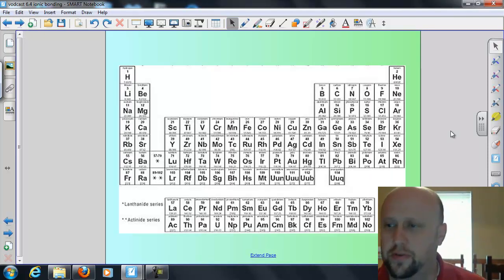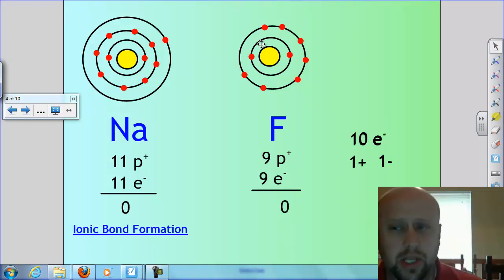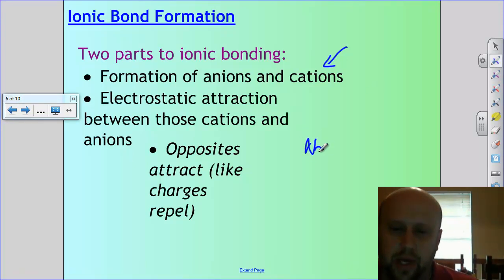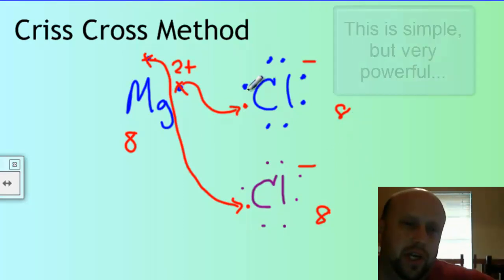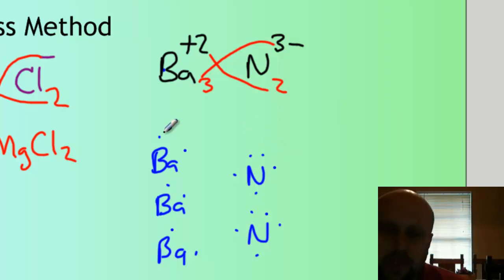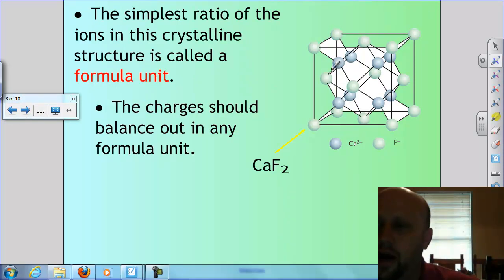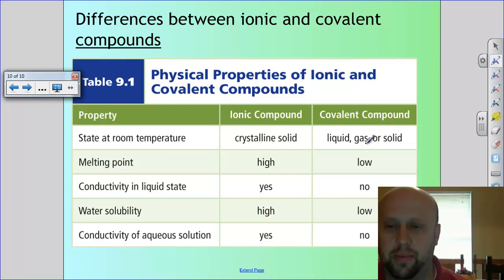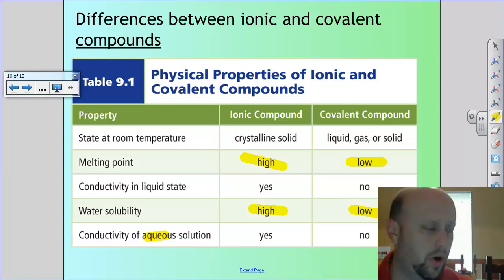vodcast 6 4 ionic bonding ios